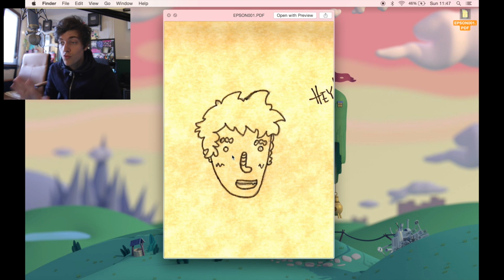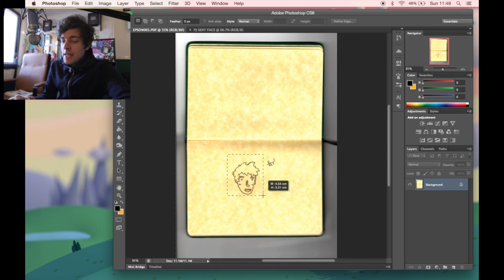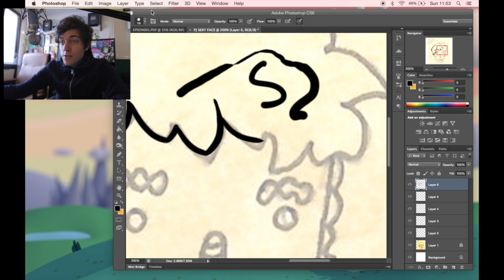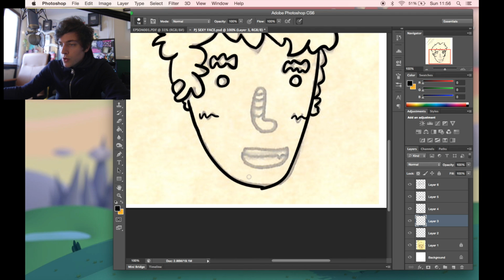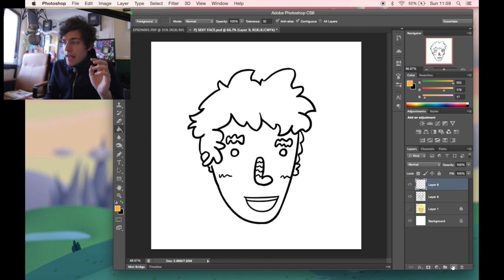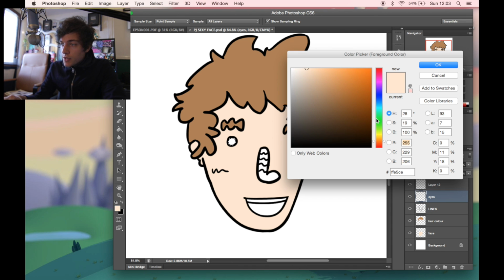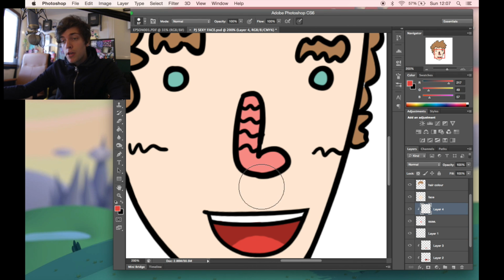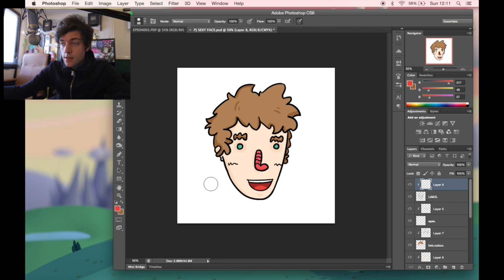How I Work - Drawing Characters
other places to get my music!